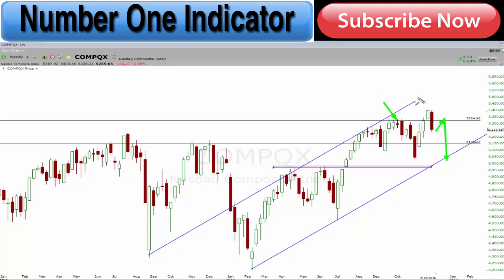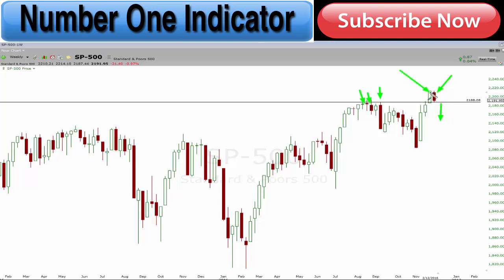MARKET UPDATE - DID THE NASDAQ MAKE A FINIAL HIGH - GOLD AND SILVER TO MOVE HIGHER THIS WEEK